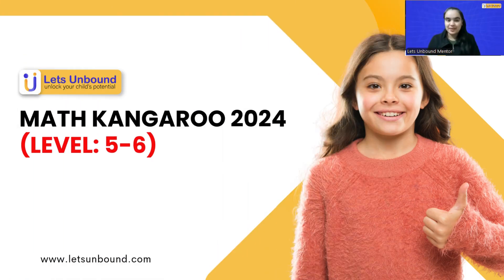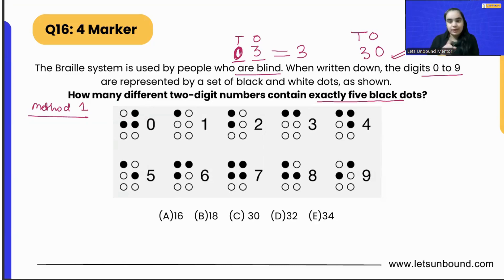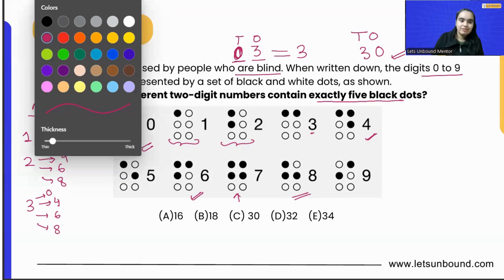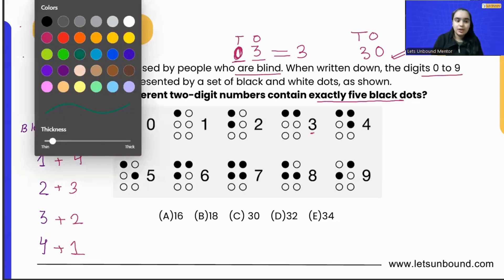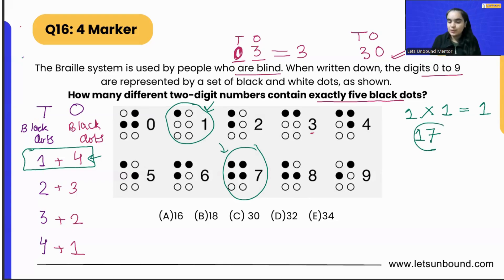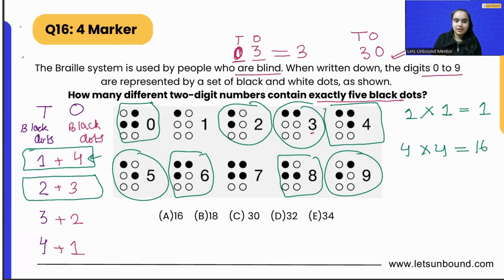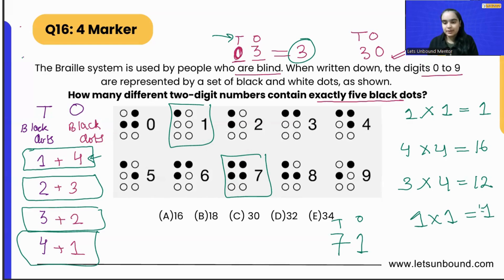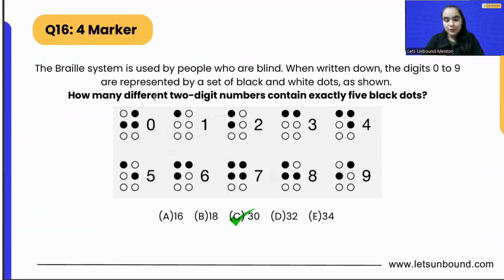Math Kangaroo 2024 Solutions | Level 5-6 | Problem 16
Q:16 The Braille System is used by people who are blind. When Written down, the digits 0 to 9 are represented by a black and white dots, as shown. How many different  two-digit numbers contain exactly five dots?